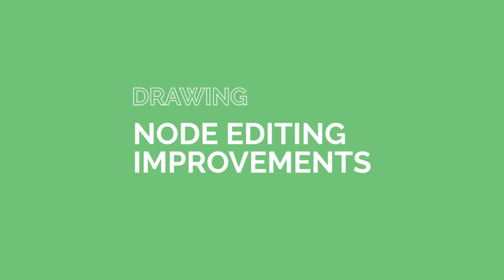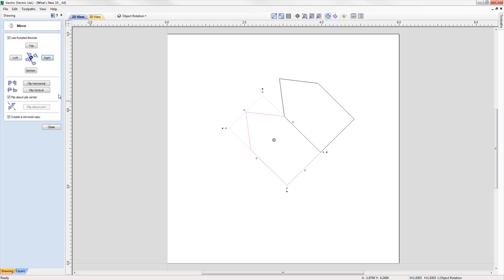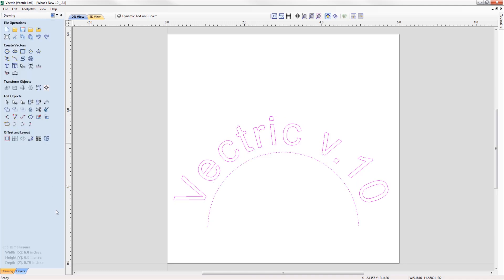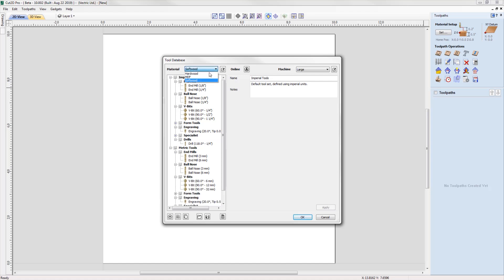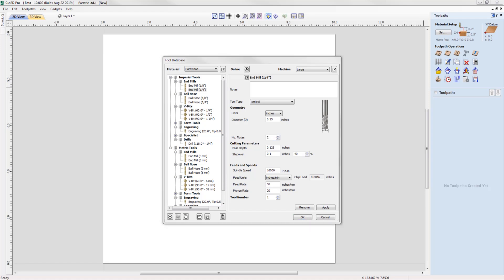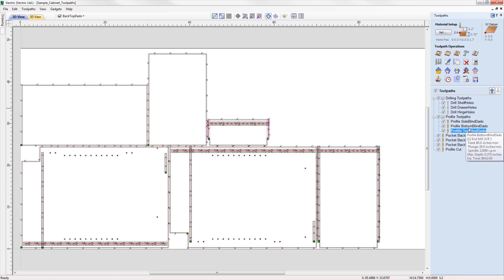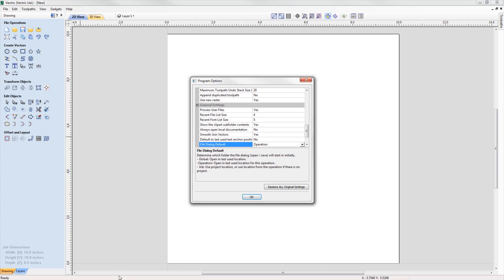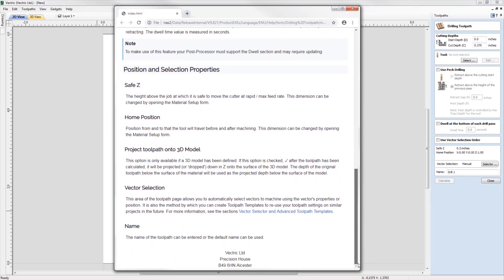What's New in Cut2D Desktop? | Version 10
Upgrade today to Version 10 and push the boundaries of your imagination with the new enhanced 2D drawing, improved nesting & tool database features.